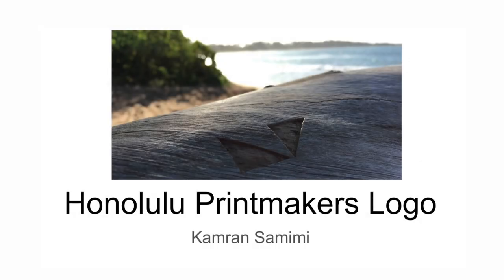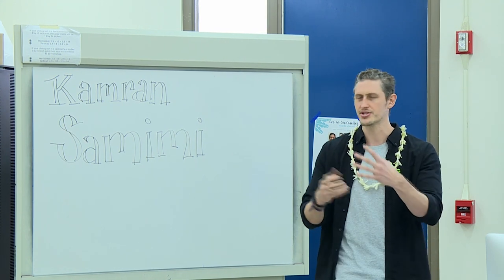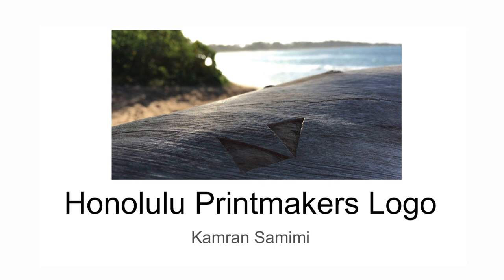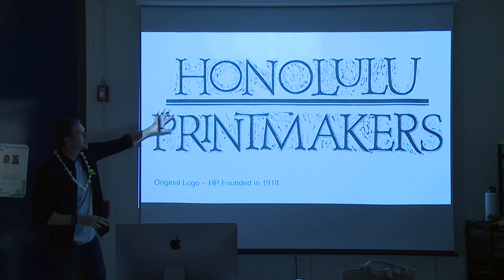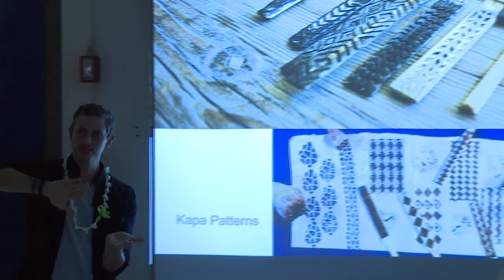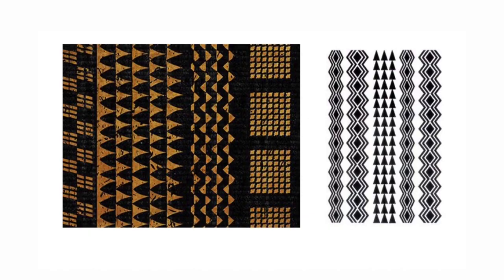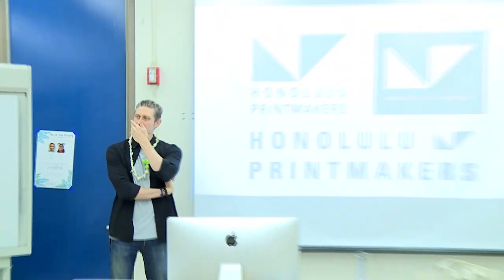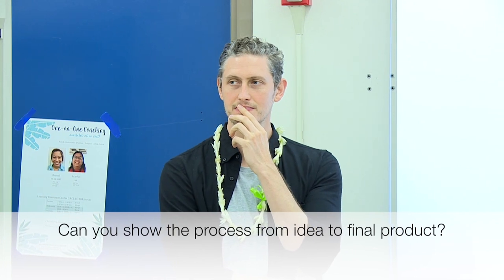Kamran Samimi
Leeward Community College Digital Art and Media hosts Kamran Samimi. Kamran shares his methods for creating the Honolulu Printmakers logo.